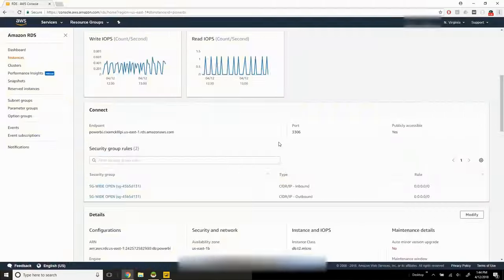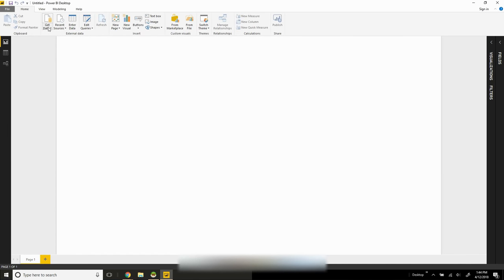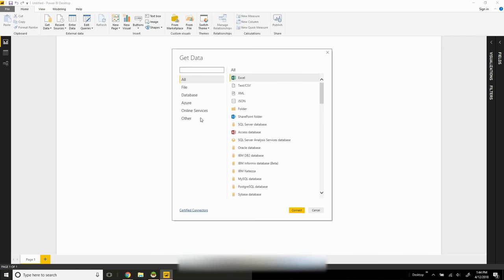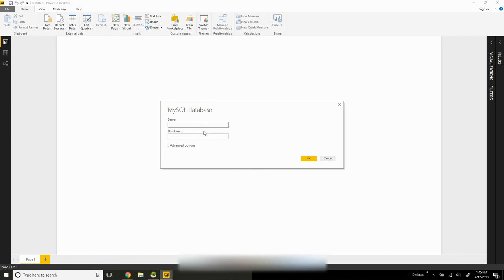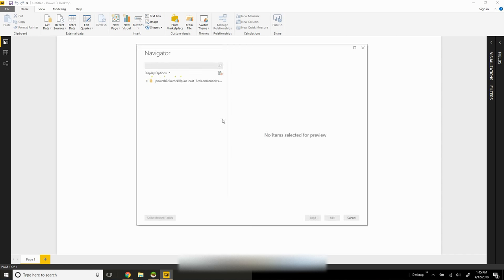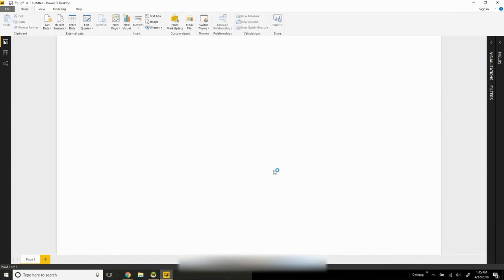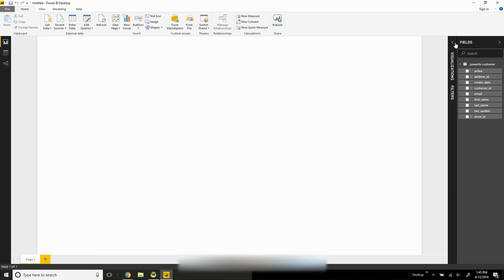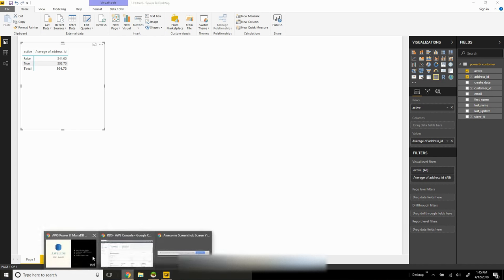Power BI to AWS - MariaDB Connection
How to create a connection source in Power BI to AWS MariaDB instance.